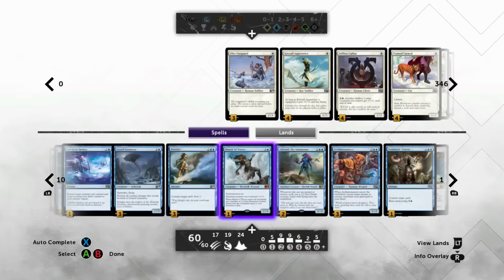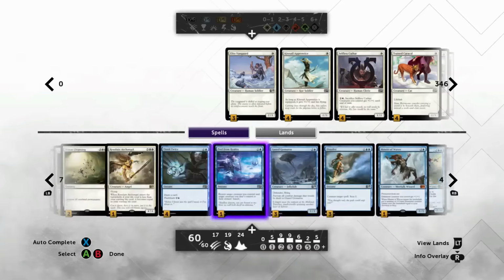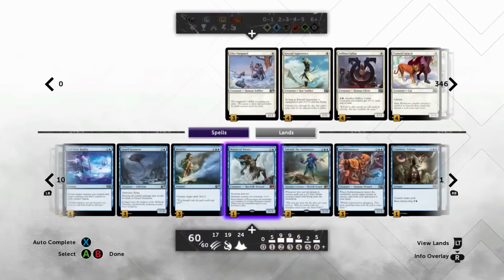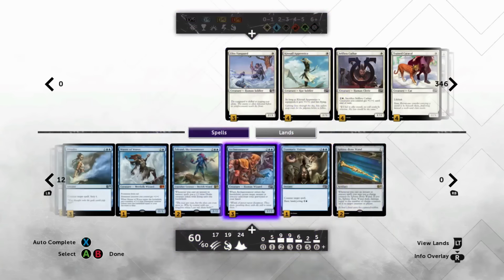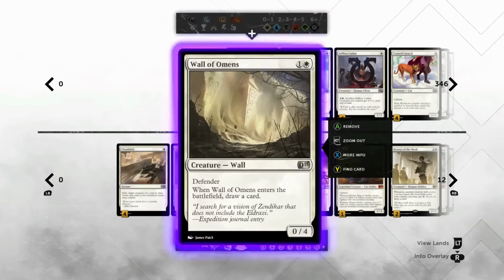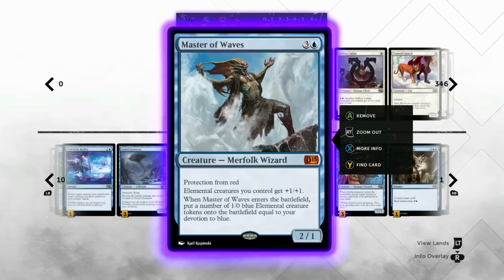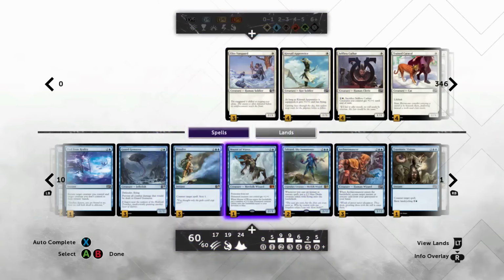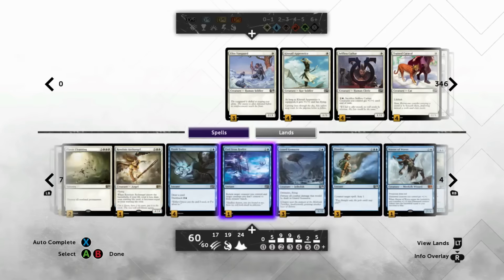Magic 2015: Azorius Cloudshift Deck Tech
Here's a decklist for you guys, straight from the Cloud.

4x Cloudshift, 1x Righteous Blow, 3x Wall of Omens, 1x Reprisal, 1x Brimaz, King of Oreskos, 2x Mentor of the Meek, 1x Baneslayer Angel, 2x Planar Cleansing, 1x Resolute Archangel

4x Think Twice, 1x Peel from Reality, 3x Guard Gomazoa, 3x Dissolve, 1x Master of Waves, 2x Talrand, Sky Summoner, 3x Archaeomancer, 1x Traumatic Visions, 2x Sphinx-Bone Wand

8x Plains, 10x Island, 2x Arcane Sanctum, 2x Seaside Citadel, 2x Mystic Monastery